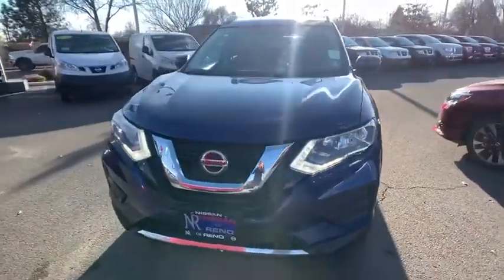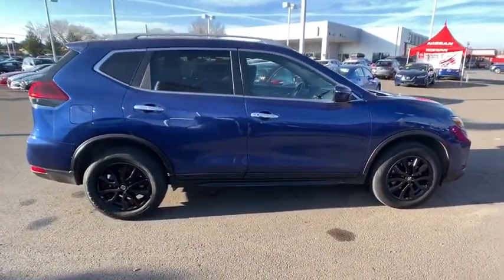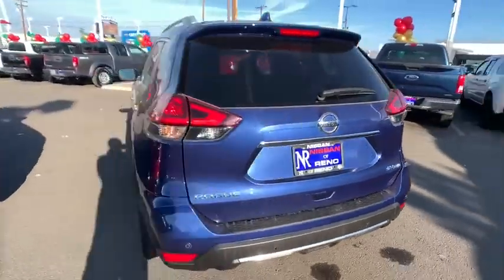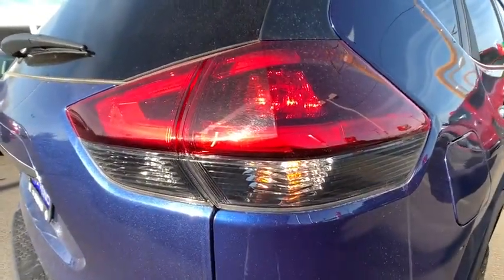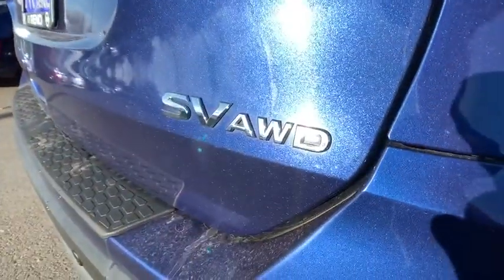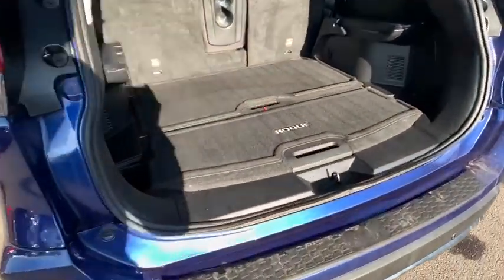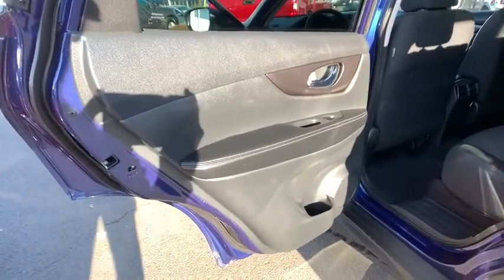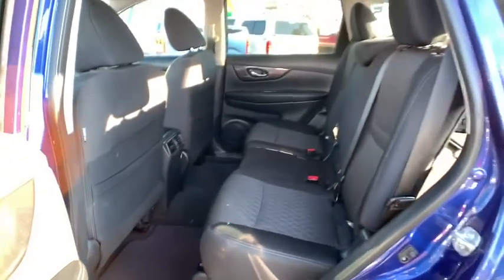2019 Nissan Rogue Reno, Carson City, Northern Nevada, Roseville, Folsom, NV P11857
Caspian Blue Metallic Used 2019 Nissan Rogue available in Reno, Nevada at Nissan of Reno. Servicing the Carson City, Northern Nevada, Roseville, Folsom, NV area.